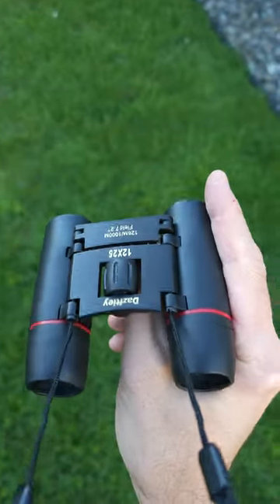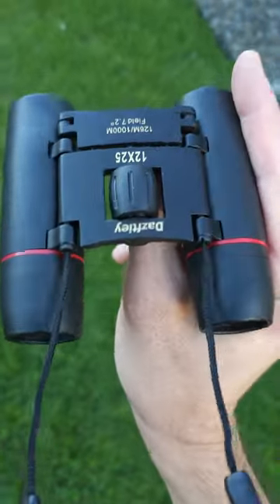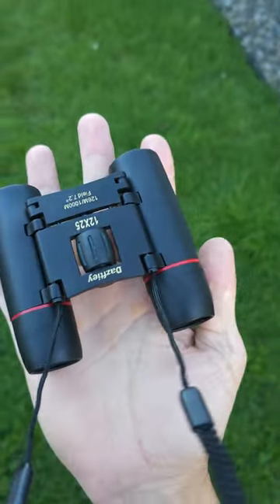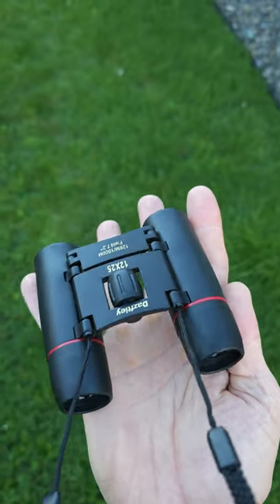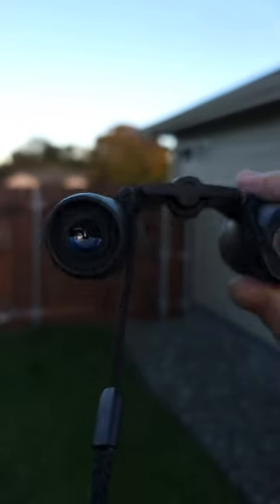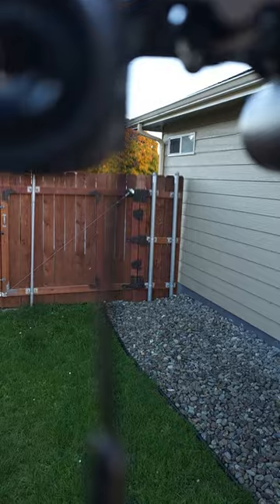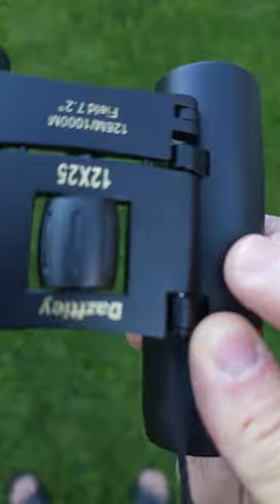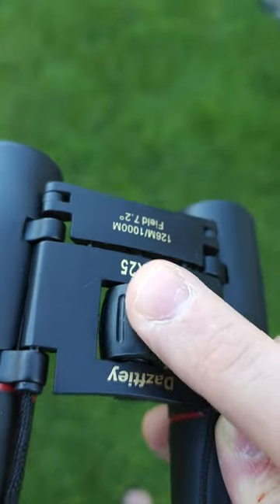Compact binoculars Quick REVIEW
Dazftiey 12x25 Small Compact Binoculars for Adults Kids，Mini Lightweight High Powered Binoculars with Clear Vision,Binoculars for Cruise Ship Bird Watching,Travel, Opera Concert
【High Quality Optics】 Binoculars for adults high powered is made of high quality BAK-4 prisms and FMC fully coated optics, and has 12x magnification, which results in clearer and brighter images with true color reproduction, high magnification and high clarity can provide an excellent field of view experience. Ideal for cruises, concerts, bird watching, opera, traveling, camping, hiking, bird watching, wildlife viewing, hunting, horse racing, sports competitions.
【Compact & Small Binoculars】 Small pocket binoculars for adults unlike traditional large structure telescopes, it is more compact and easy to carry, smaller and lighter than a cell phone, the telescope weighs only 157g (0.35lb), can be put into a pocket or travel bag, with a neck strap to make your travel use more convenient, which will also mean that you can wear it for a long time and no burden.
【Fast and Precise Focusing】 3 Steps fast and accurate focusing, Fold and unfold the binoculars, the center focusing knob ensures fast and accurate focusing and adjusts the difference in binocular vision with the right eyepiece ring. Smooth metal makes it more sturdy, with rubber coated design, both firmness as well as comfort, more durable and shock-resistant, lightweight and sturdy design for outdoor use.
【Adapts to Both Adult and Children's Pupil Spacing】 Mini binoculars for adults eyepieces are made of advanced rubber, the soft coating will better protect your face and eyes from injury. The binoculars have a pupil distance of 1.37in-3.08in, the binoculars can be unfolded to take into account the pupil distance of both adults and children, it is the most suitable compact binoculars for adults and children.
【Perfect Gift for Kids and Adult】 Compact Binoculars with beautifully packaged, comes with a neck strap, nylon bag, high-quality cleaning cloth, is the ideal gift for birthdays, Father's Day, Children's Day, Christmas and other festivals, but also outdoor enthusiasts, bird-watching enthusiasts, long-distance viewing of the crowd of good companions!
【Worry-free After-sales Service】 Dazftiey is responsible for the quality of all binoculars, if there is any problem with the binoculars you receive, please don't worry, contact us for a replacement or full refund, 24 hours online after-sales service.we offer one year free replacement service guarantee! Tips: 1.This telescope can be used during the day and night, but not in a safe and dark environment with no light source.2.It is recommended to remove your glasses to use the small telescope. It can also be used by nearsighted people (with glasses removed). ETPC Etpcepictimepasschannel EPTC EPIC TIME PASS CHANNEL